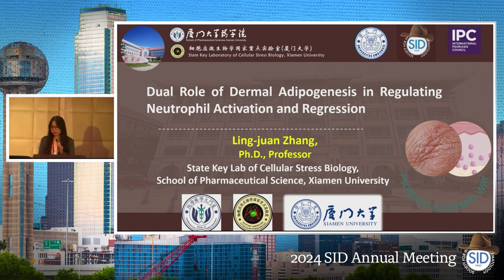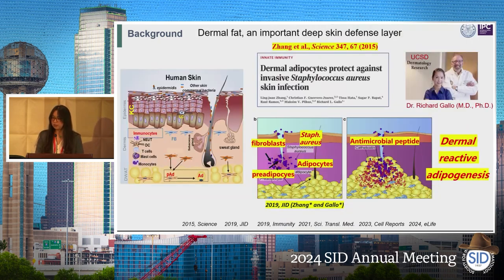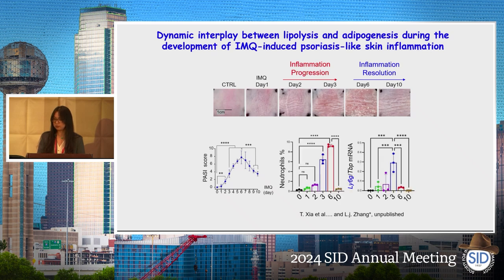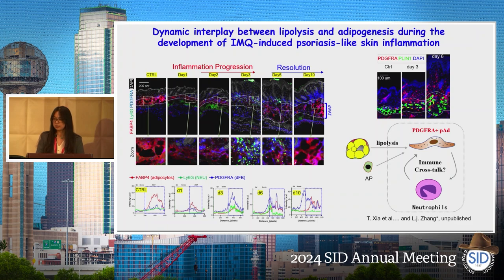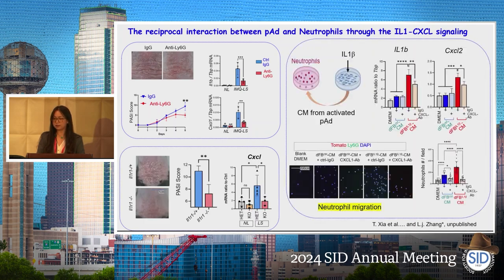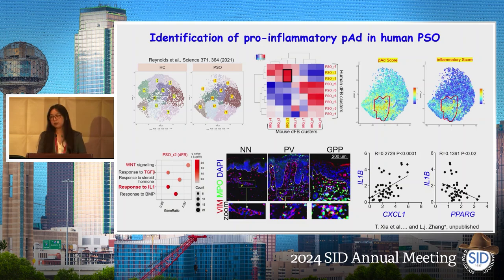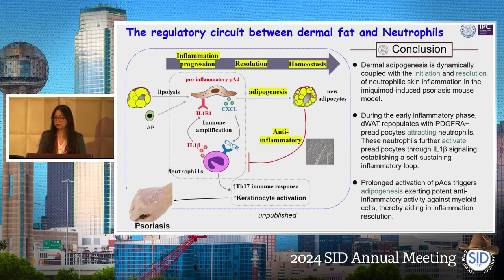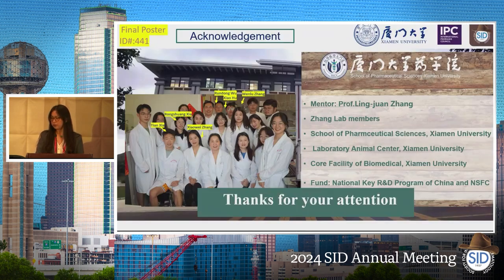Dual Role of Dermal Adipogenesis in Regulating Neutrophil Activation & Regression | Ling-Juan Zhang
Professor Ling-Juan Zhang from Xiamen University, China, discusses recent research on dermal adipogenesis in relation to the initiation and resolution of neutrophilic skin inflammation.